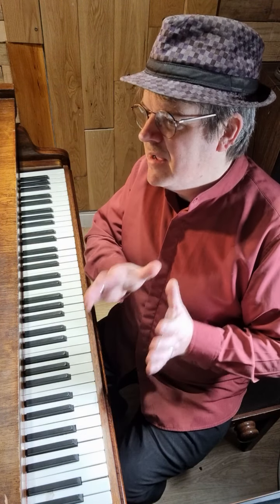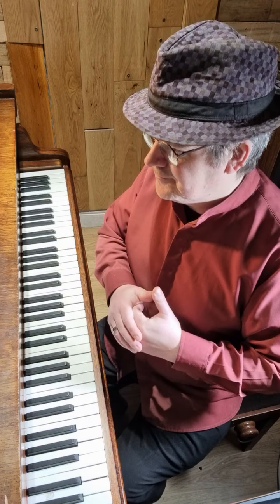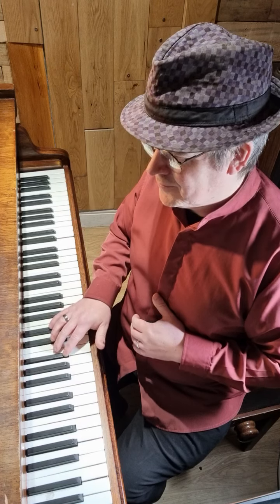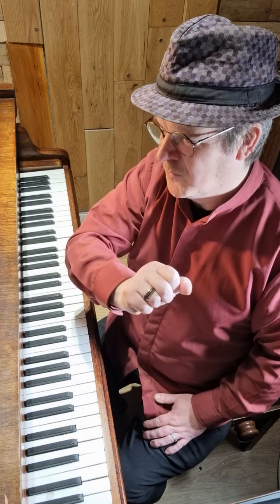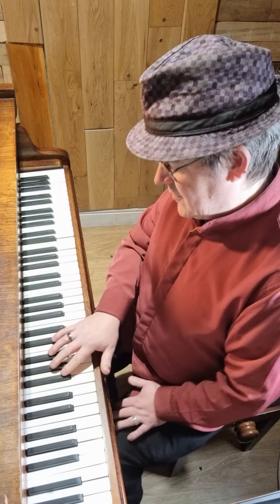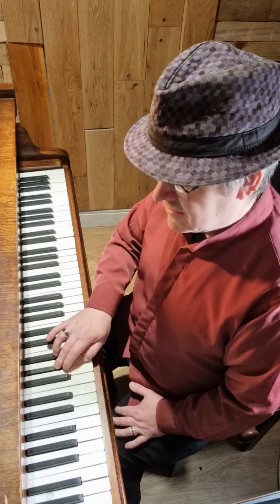Christmas Vocal Piano Organ Lesson Online: Hallelujah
Hallelujah is worth several lessons in great detail.
Musical Advent Calendar 11

(1) Solfege - largely pentatonic, so plenty of room for improvisation.
(2) Pentatonic and many repeated notes - perfect for practising vocal embellishments such as neighbour notes, appoggiaturas, falls and runs.
(3) Beginner Pianists and Organists - Ideal because it will work on mostly black keys (much easier for the beginner) and lots of repeated notes.
(4) Improvisation - most of the phrases start on the 3rd degree of the scale in the verse.  Starting on different degrees of the scale stimulates new ideas.

For a really unique Christmas present that will lead to skills for life - subscription self-study music courses and celebrity masterclasses.